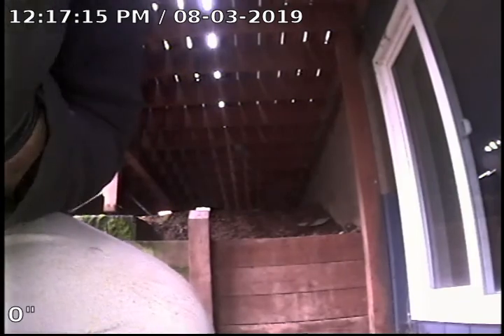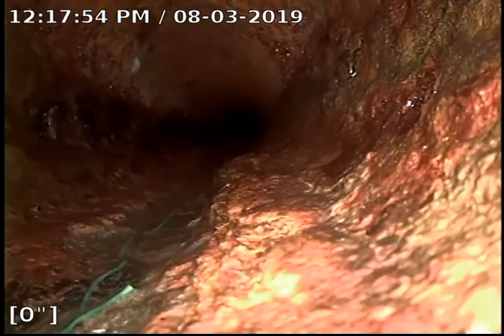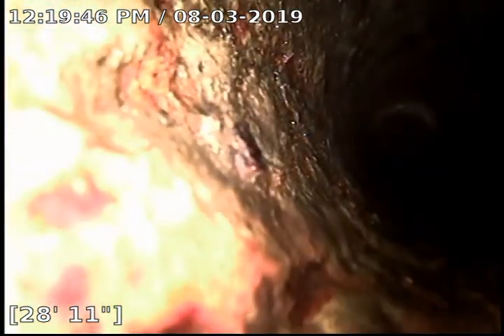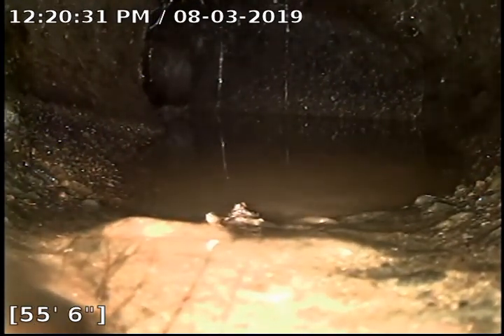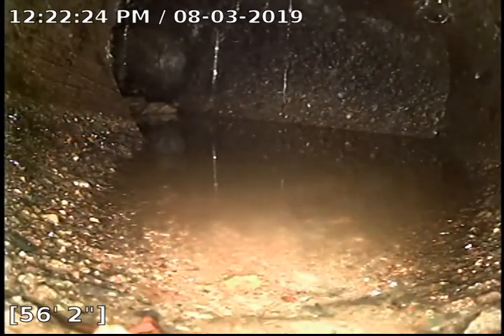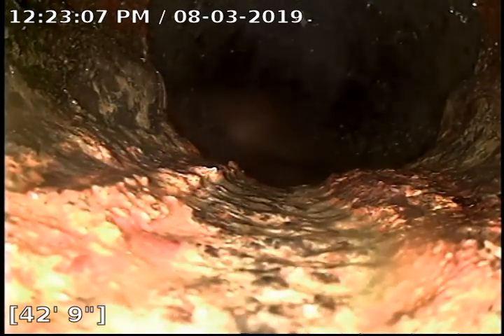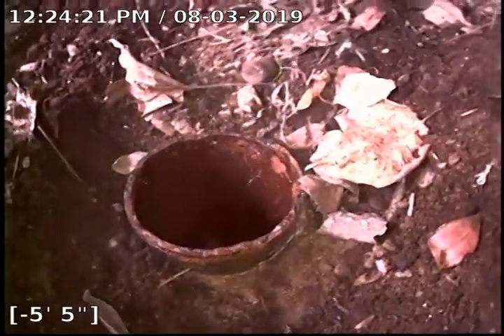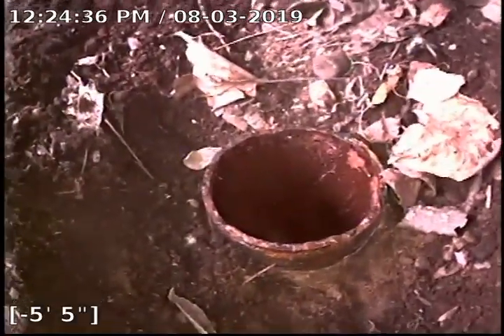10626 SE Rex St Portland, OR 97266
Sewer scope @ 10626 SE Rex St Portland, OR 97266